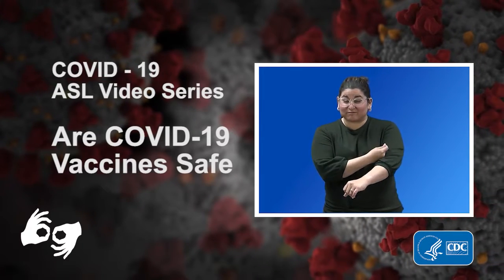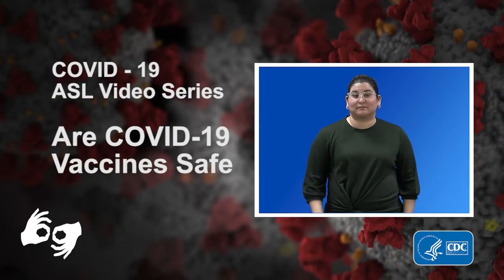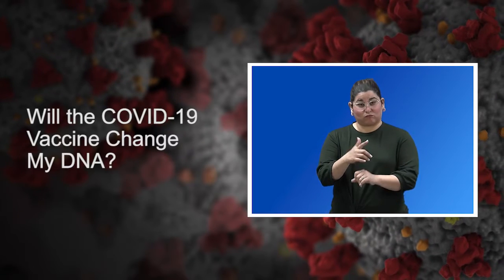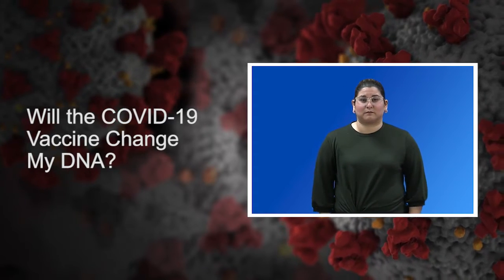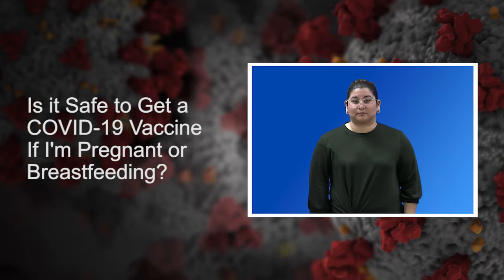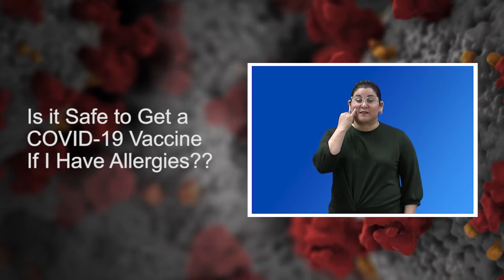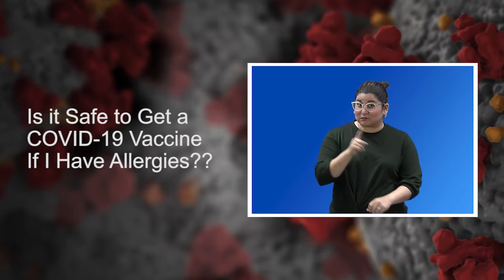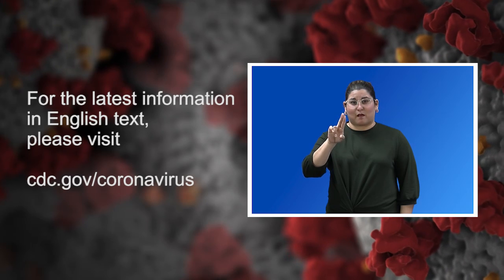Are vaccines safe?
Try to vaccinate as quickly as possible. Here is the video that tells you what are the benefits of vaccination.

is covid vaccine safe for bp patient in hindi,